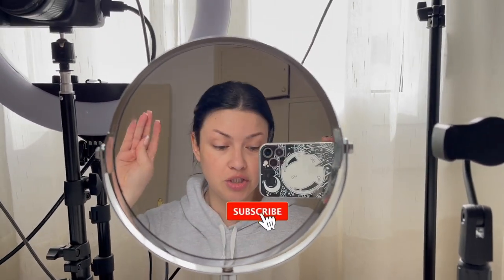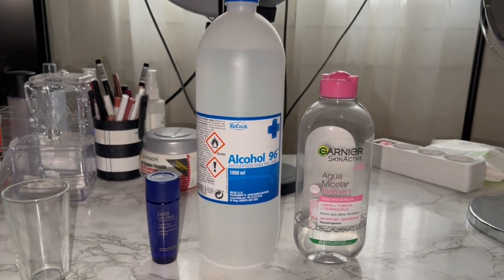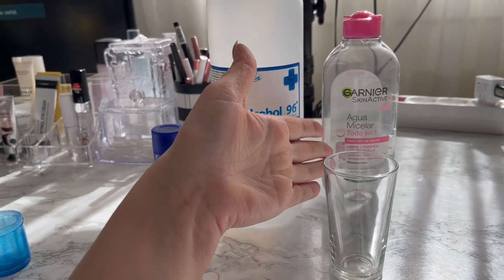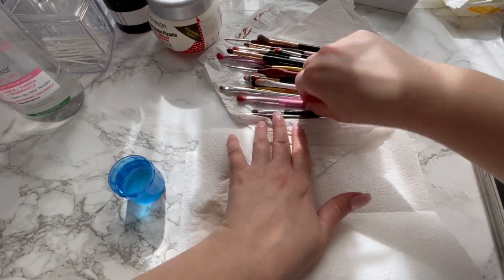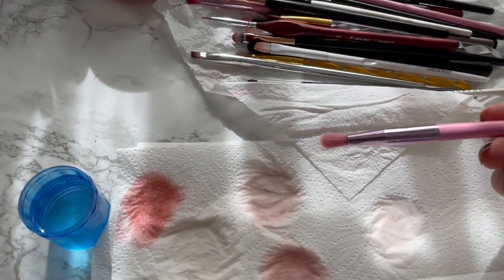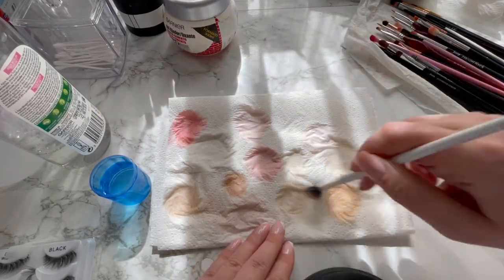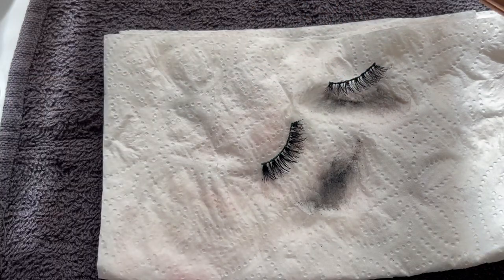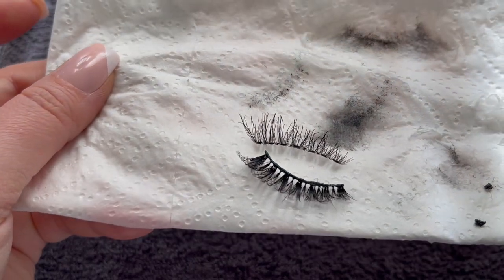DUPE for the Cinema Secrets Brush Cleaner?? 😱 DIY QUICK DRYING MAKEUP BRUSH CLEANER {AFFORDABLE}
✨ Open me!! ✨

Hi cuties 😘 I think I won't be needing the cinema secrets quick drying brush cleaner because this DIY is a lot cheaper OMGGGG I can't believe I didn't looked for this hack EARLIER 😫

DIY no rinse brush cleanser aka spot cleaner

• Products used:
Rubbing Alcohol (96º)
Micellar Water